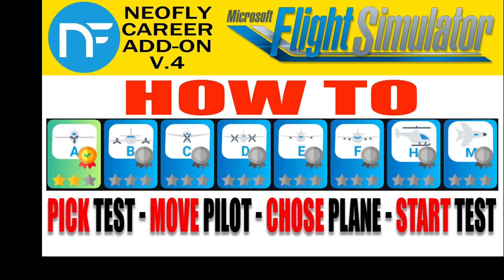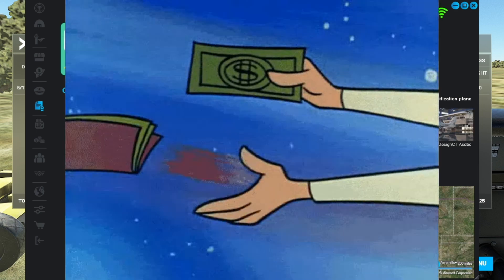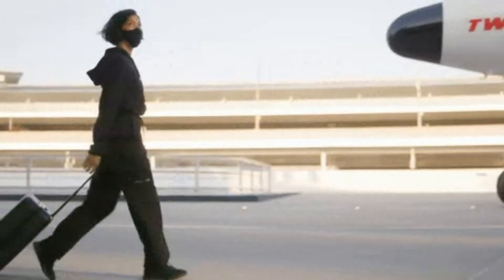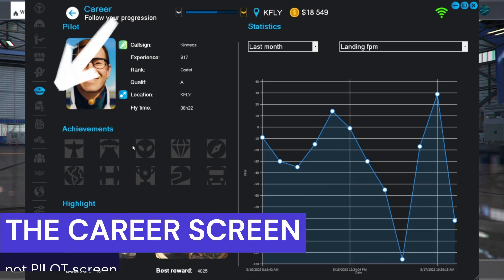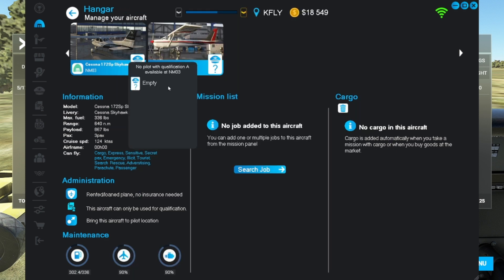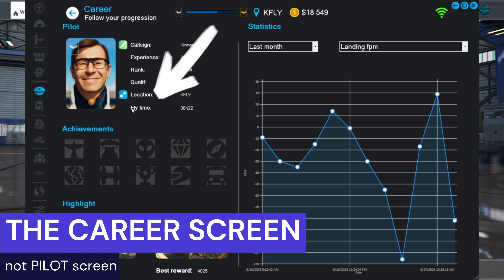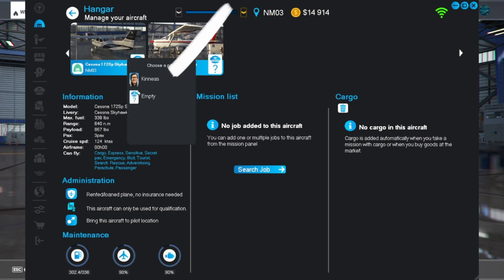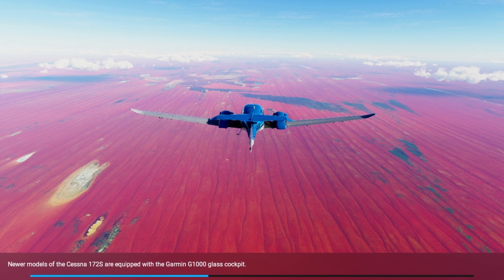NEOFLY v.4 - (solved!) SET UP A QUALIFYING TEST CORRECTLY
NO info on this in the GUIDE atm. It's confusing lots of people.
LET'S FIX THAT!

What is NOT said in the current text when choosing a QUALIFICATION TEST is that you have to RE-LOCATE your pilot in the NEOFLY app AND in the simulator.

Folks not experienced with NEOFLY can easily overlook the LOCATION BUTTON in the CAREERS SCREEN in Neofly.  Why this function is not on the TESTING page or available in the HANGAR is beyond me and caused me an entire day of confusion.

Unless you RELOCATE your pilot first in the NEOFLY app you WILL NOT BE ABLE TO SELECT THE TEST AIRCRAFT!

It's advised to relocate in the app first, then set your pilot to the test aircraft in the hangar, THEN goto the simulator to relocate AND choose the test aircraft.

-- BEST!

- TrekRadio
- STO-Radio
- SUBSPACE Radio